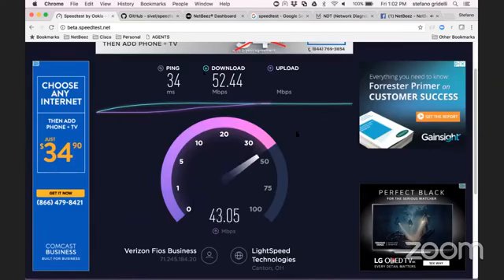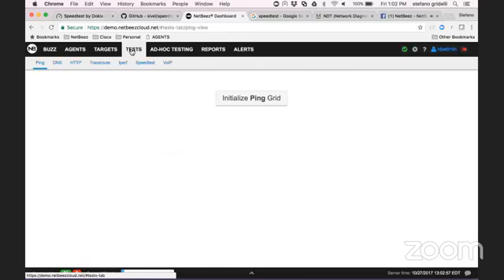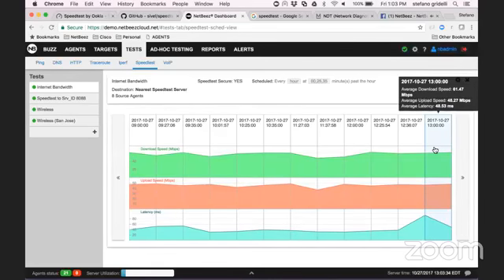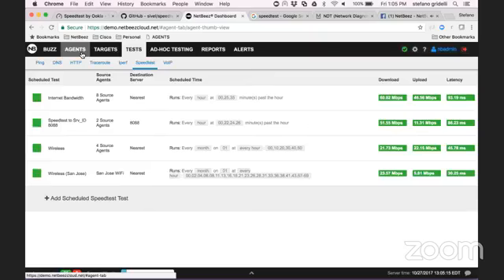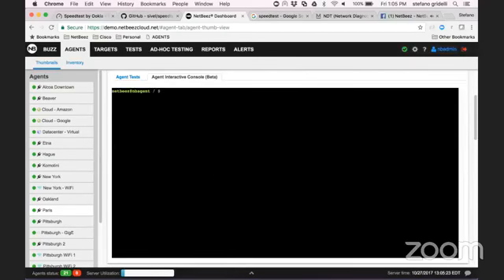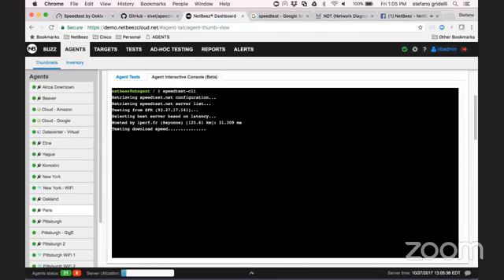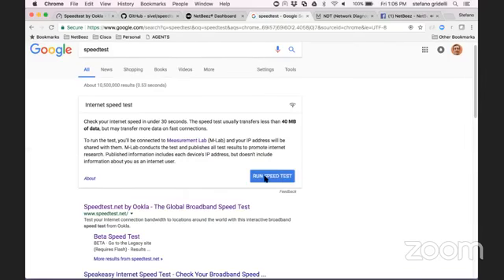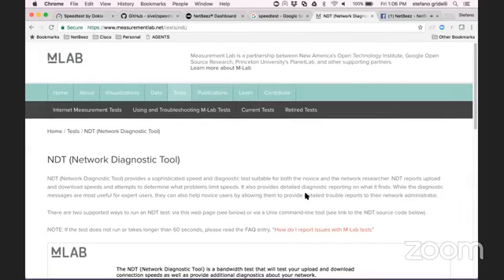Facebook Live: Speed Test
Using a speed test can assess download and upload speed to capture the user experience; we'll show you how NetBeez uses speed tests to give you insights on your dashboard.